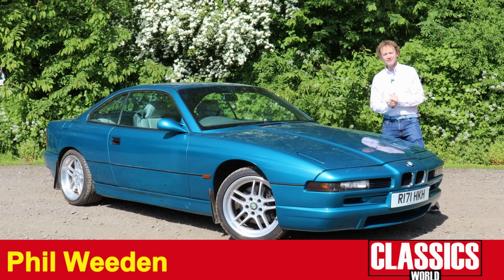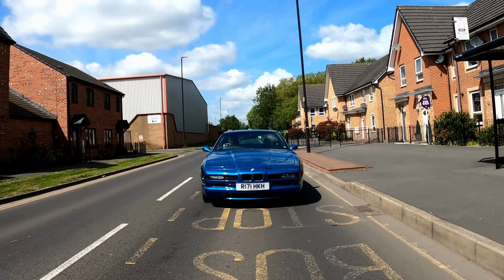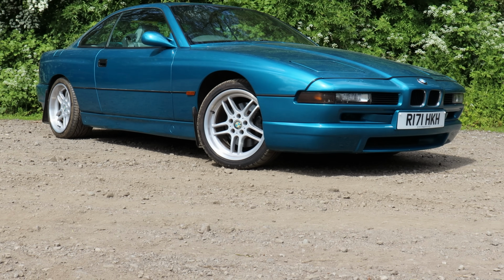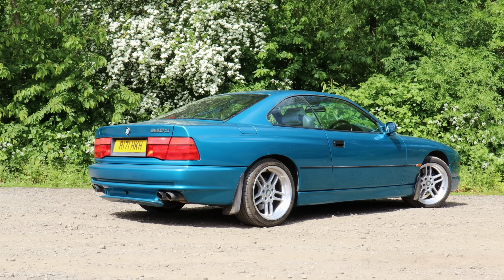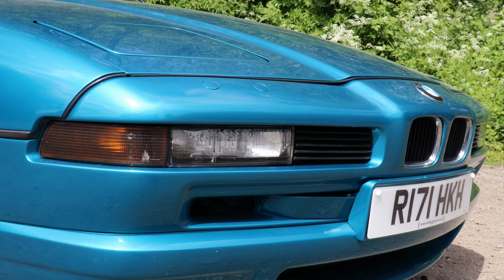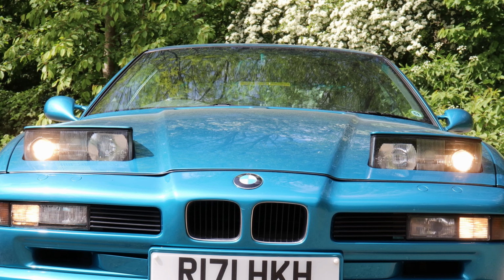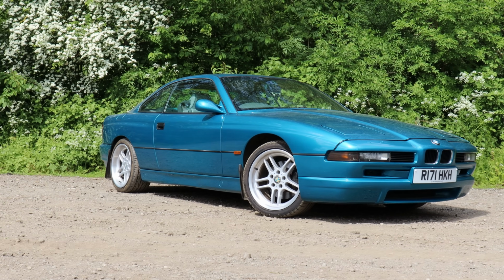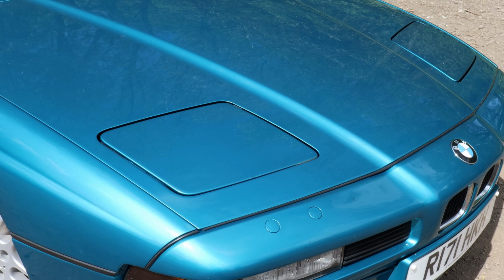The BMW 8 Series Is A Flawed Genius! (1998 E31 840Ci Road Test)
The BMW 8 Series had everything going for it - striking looks, an almighty V12 engine and BMW chassis engineering, all the ingredients to replace the legendary E24 6 Series. So why did it fail against Porsche, Mercedes and Jaguar? Phil took a late 840 V8 for a test drive...

Welcome to Classics World, your ultimate destination for all things classic cars!

At Classics World, we’re a group of petrolheads who love cars of all makes, models and eras. With an emphasis on classics, we celebrate some of the greatest cars ever made from around the world. From loveable people’s cars like the Mini, Citroen 2CV and VW Beetle, to peerless prestige cars from the likes of Rolls Royce, Bentley, Jaguar, BMW, Porsche and Mercedes, we’ve got it covered. From pre-war rarities to modern classics, Classics World covers every age of automotive icon. With a shared passion for classic cars and an in-depth knowledge, our videos will feature road tests, comparison tests, buying guides, living with advice, interviews and event reports – any opportunity to share our mutual love of classics. So, whatever car takes your fancy, it’s sure to feature on Classics World.

Chapters
0:00 Why Did The 8 Series Fail?
0:44 BMW At Its Peak
1:14 High Tech
1:40 Styling
1:54 Interior
2:05 What Could Go Wrong...?
2:37 Improvements - V8 Added
3:12 Unreliability
3:33 BMW's Supercar?
3:47 Driving Impressions
4:15 The Perfect Grand Tourer
4:51 A Flawed Genius